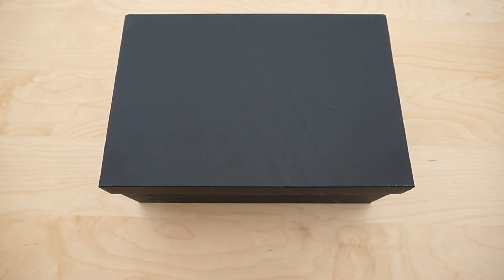Adidas NMD R1 PK Glitch Camo Black/Grey Unboxing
Hi guys!

It's been a while but today I'm unboxing the Adidas NMD R1 PK Glitch Camo in the Black/Grey colourway.

These are pretty much the mono tone versions of the "Data Mosh" pack.